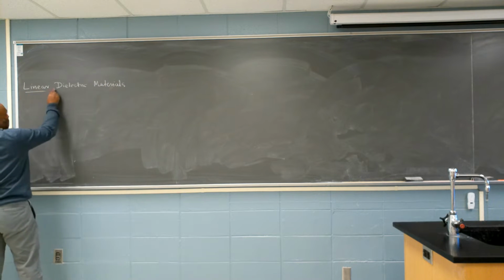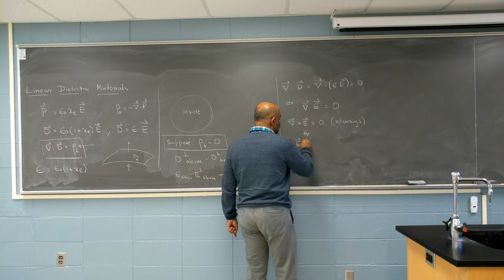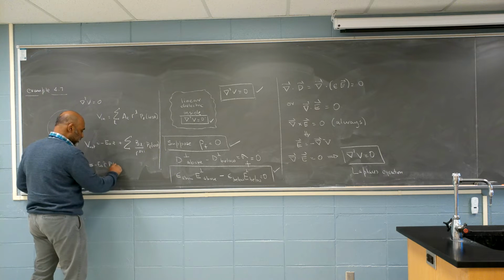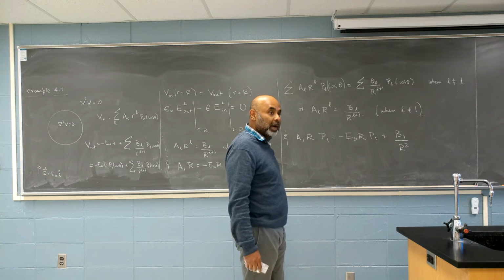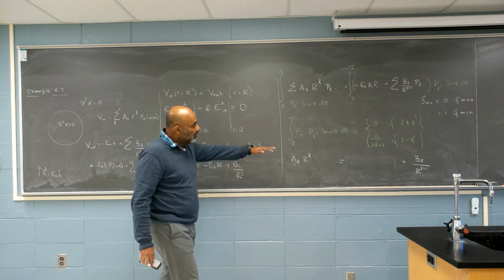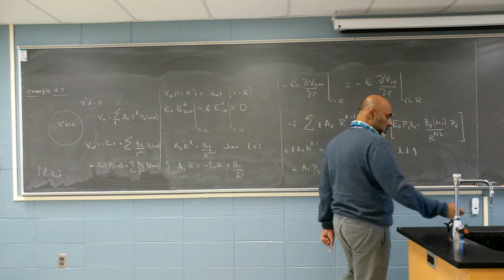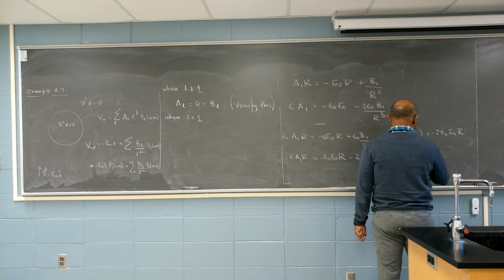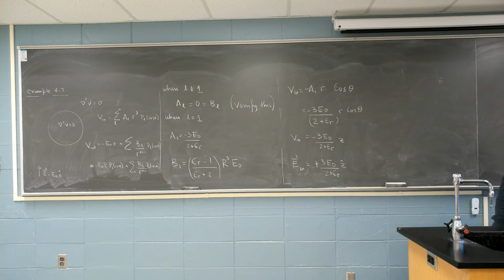Electrodynamics Chapter 4, Lecture 5: Example 4.7